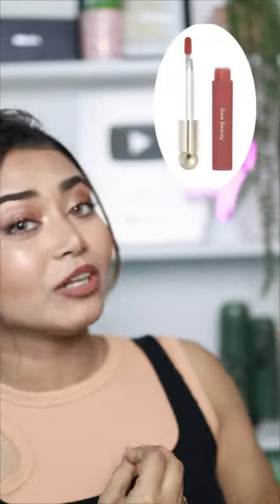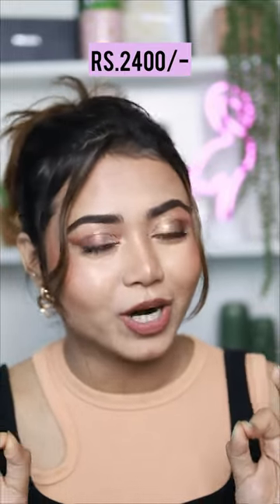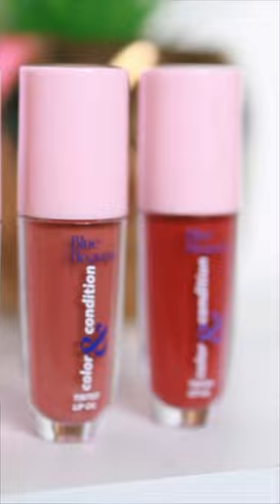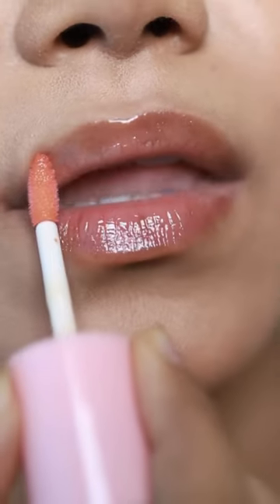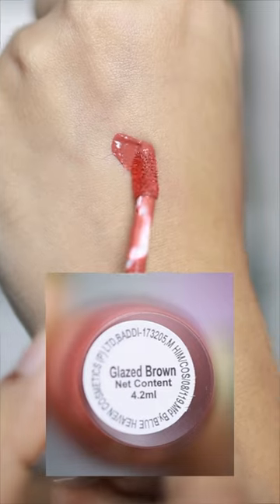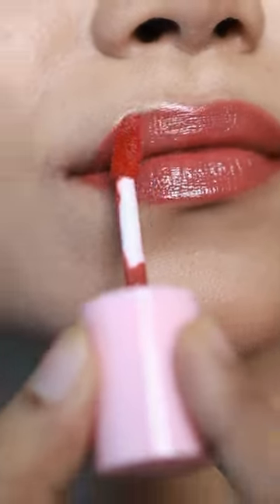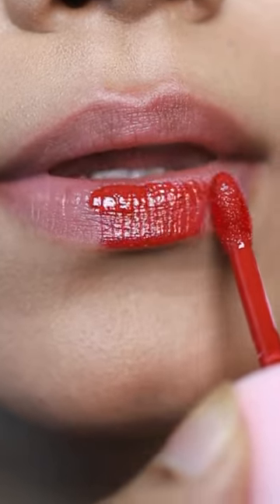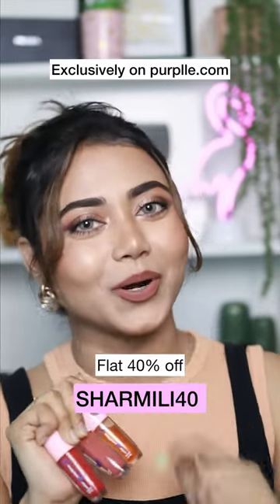My all time fav Lip oil at just Rs.160/- 🔥